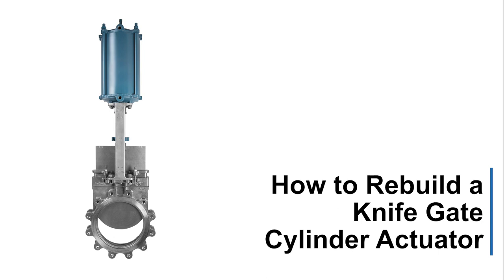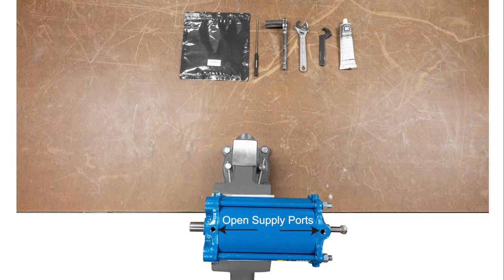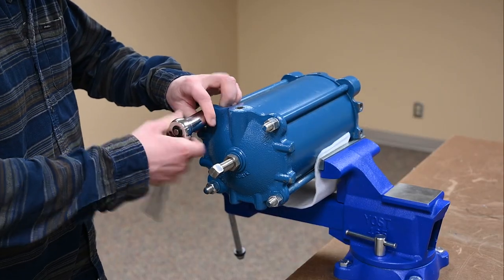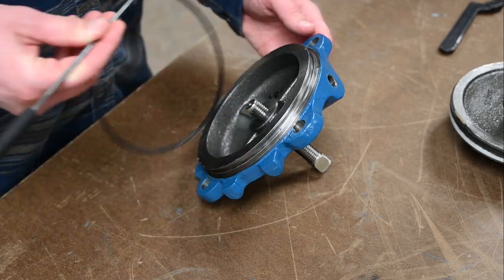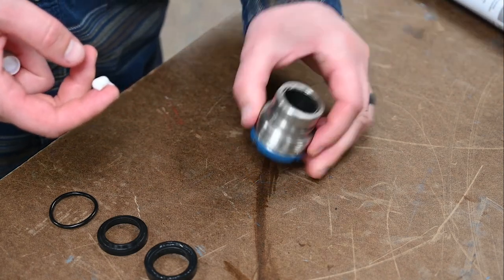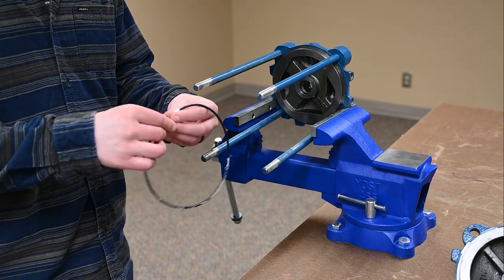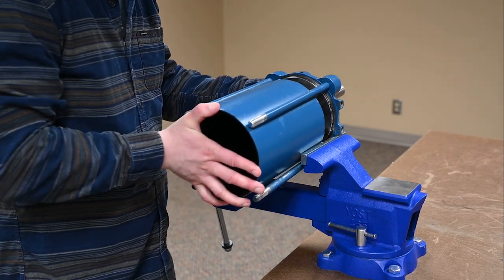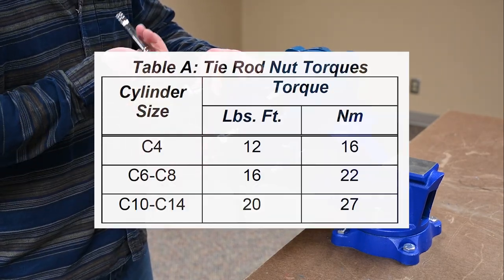How to Rebuild a DeZURIK Knife Gate Cylinder Actuator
This video will show you how to rebuild a knife gate cylinder actuator from DeZURIK. These instructions are specific to the DeZURIK Type E actuator but types A through E are covered in the instruction manual. Refer to the instruction and operating manual for the rebuild procedure.
Follow all warning messages in the instruction and operating manual and utilize all appropriate personal protective equipment.
To rebuild the actuator, we will be replacing all of the O-rings and seals including:
• The Thread Seal on the Adjusting Screw
• The Cylinder tube O-ring on the cylinder cap
• The piston Sealand piston Wear Ring
• The cylinder tube O-ring on the cylinder head
• On the cartridge assembly, we will replace the
o O-ring
o Rod U-Cup Seal
o and Rod Wiper Seal
To rebuild the cylinder, you will need:
• Wrench
• Spanner wrench
• Pick
• Torque wrench
• Lubricant
• Actuator rebuild kit
Before we begin, it is important to ensure both sides of the cylinder are depressurized. To ensure this, it is best to remove the air supply lines. You can see our open supply ports here.

The first item we will replace is the thread seal on the adjusting screw.
Simply loosen the jam nut then unscrew the adjusting screw.
Replace the thread seal,
Reinstall the adjusting screw,
and tighten the jam nut.
In order to access the seals inside the cylinder, we need to remove the cylinder cap and cylinder tube.
Start by removing the nuts and washers from the tie rods.
Remove the cylinder cap.
Then the Cylinder Tube. Make sure the piston assembly does not come out with the cylinder tube.
Remove the piston rod assembly.
For a type E cylinder, we now need to remove the cartridge assembly.
Using a spanner wrench, remove the cartridge assembly by unscrewing it.
Remove the O-ring seal from the cylinder cap
Remove the piston seal and O-ring from the piston
Remove the O-ring from the cylinder head
From the cartridge assembly - Remove the O-ring, Rode Wiper Seal, and Rod U Cup Seal
Clean the grooves on the cartridge, cylinder head, cylinder cap, and piston.
Clean the bore of the cylinder head.

To assemble the cartridge
Lubricate the grooves with an appropriate O-ring lubricant.
Lubricate the O-ring and seals prior to installing in the cartridge.
Place cartridge O-ring into its groove.
Insert the rod U-cup seal into its groove making sure it lies flat in the groove and that the U will be facing into the cylinder once assembled.
Insert the rod wiper seal into its groove.
Install the cartridge assembly by screwing it into the cylinder head.
To assemble the cylinder
Lubricate the groove in the cylinder head then lubricate and install the O-ring
Carefully install the piston rod.
Lubricate the grooves in the piston.
Lubricate and install the O-ring and piston seal onto the piston.
Install the cylinder tube by sliding it over the piston. The piston seal must be well lubricated. If you have trouble installing the cylinder tube, you can try starting the cylinder at a 45° angle. In order to do this, you will have to remove at least one of the tie rods.
Lubricate the groove on the cylinder cap then lubricate and install the O-ring
Install the cylinder cap onto the cylinder tube.
Place the washers on the tie rods.
Tighten the nuts on the tie rods until finger tight.
Finally, the nuts should be torqued to the values listed in the instruction manual.
You have successfully rebuilt your knife gate cylinder actuator.
Now that assembly is complete, reinstall the actuator on the valve, reconnect the airlines, perform a stroke test, and adjust the cylinder stroke as needed.